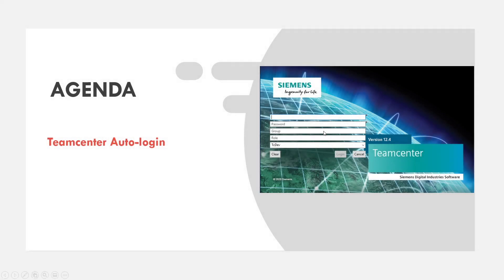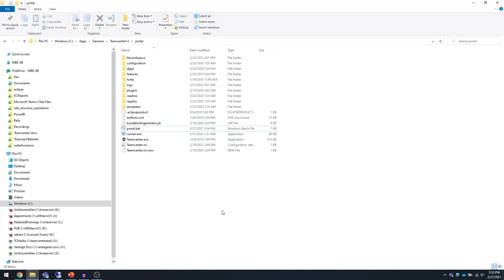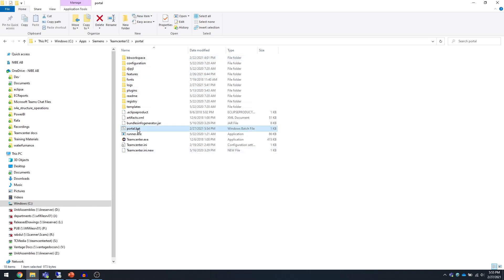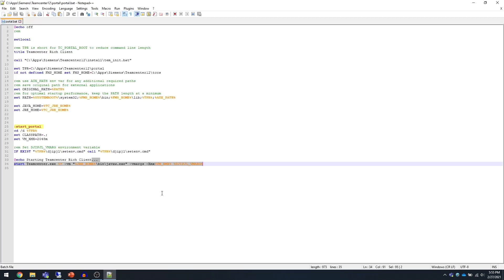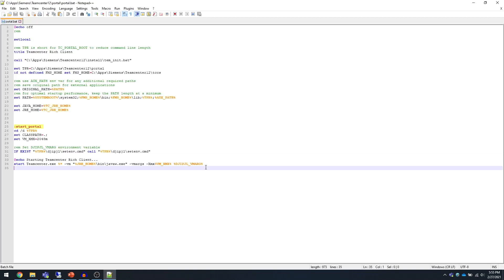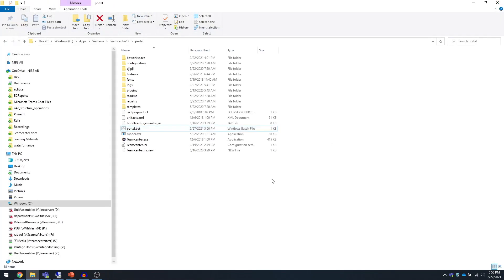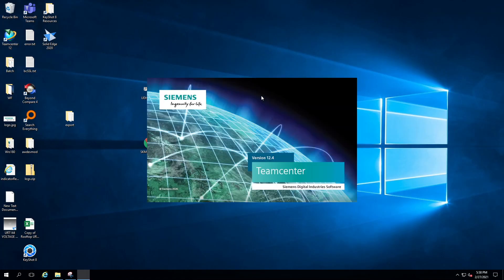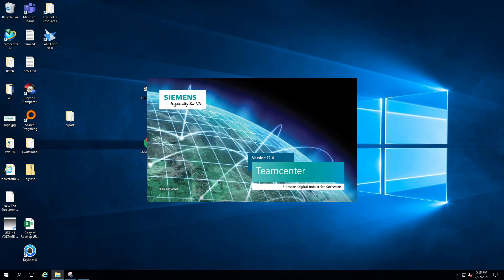Teamcenter: Auto-login | Rich Client 4-tier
👉 Topics covered

How to enable auto-login Teamcenter 4-tier

Click '🔔' icon for future notifications.

⚡️Team On Techies⚡️
- Think PLM